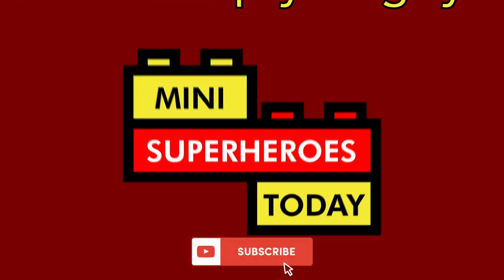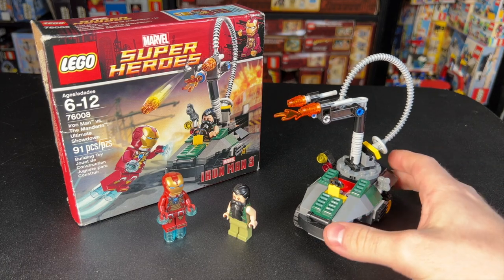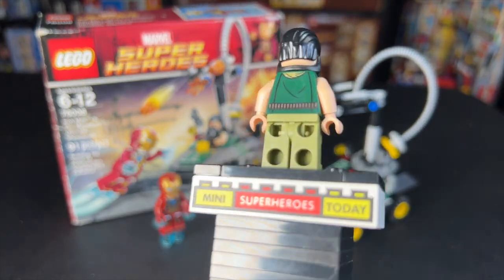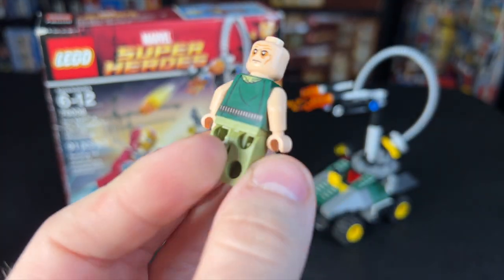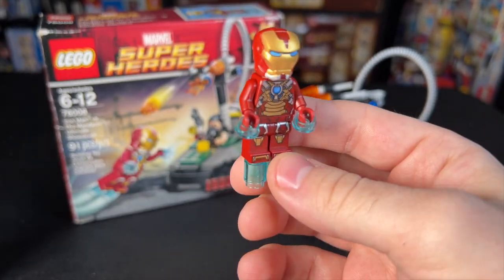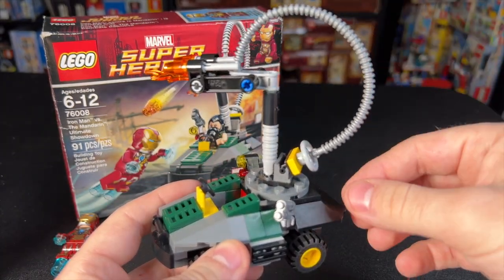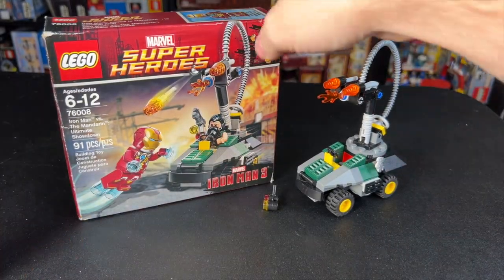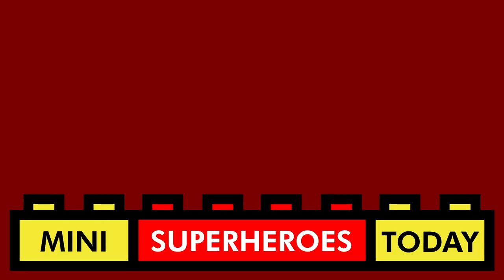The BEST LEGO Marvel Set EVER: Iron Man 3 Mandarin Ultimate Showdown Set 76008 Review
Let me know what you think of this LEGO Iron Man 3 Mandarin Showdown video in the comments below, and let me know which characters you'd like to see me build next!